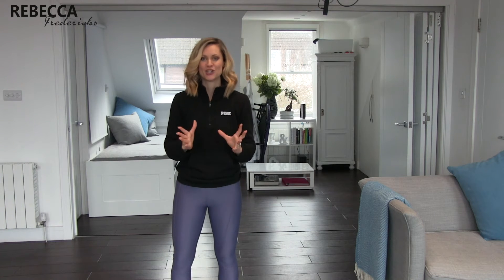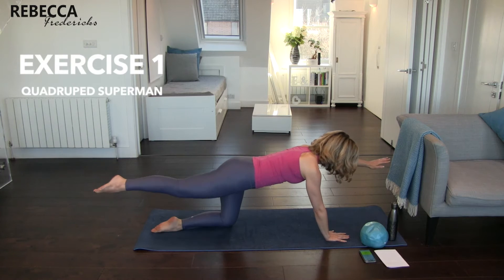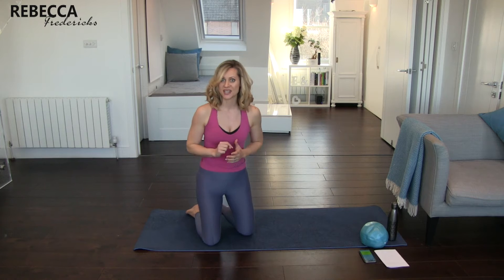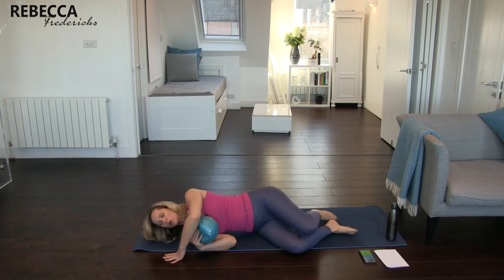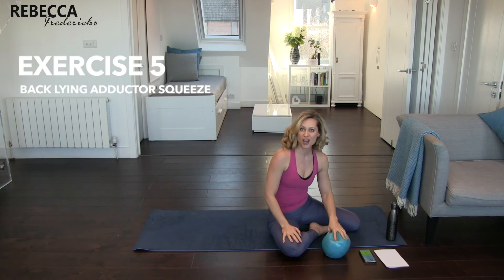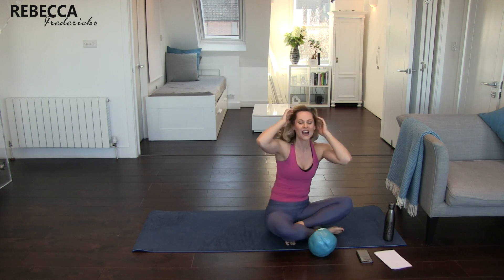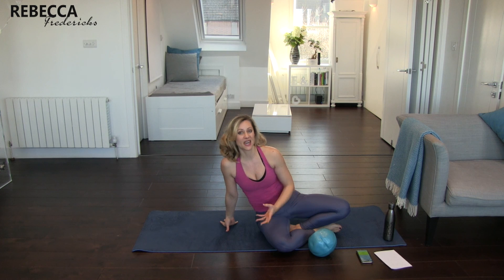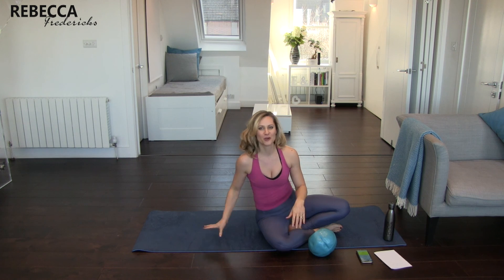Post baby Core Workout - Lesson 1 - Heal Diastasis Recti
I have so many clients, whether they be new mums or not, that come to me with a diastasis.

This simply means that they have a split in their stomach muscles (the top layer called the rectus abdominus).

With an un-repaired diastasis you are likely to experience core instability, lower back pain, pelvic floor issues, and a bit of a ‘pooch’ in the tummy area.

Every single pregnant woman will have had a natural opening between their rectus abdominus during pregnancy - your rectus abdominus absolutely have to split apart to make way for the baby. In many women this split will heal itself automatically in around 6 weeks. Even a 1cm gap is considered ‘healed’, as long is it isn’t deep (I.e you can push your fingers down deep into the gap).

However if you had a big baby, your core was weak before pregnancy, you’ve had multiple previous births, or you had twins - you may have a wide and deep diastasis and it may need to be repaired before you can go back to more traditional workouts.

In this series of ‘lesson’s’ I’m going to teach you some of the best exercises that you can do to use the breath to re-connect these muscles to each other as well as the pelvic floor and the rest of the core.

I’ve done 30 seconds per exercise for 5 exercises and 2 rounds - however this is just for the video. Do spend longer on each exercise and really focus on that long exhale and engagement all the way from the pelvic floor to the diaphragm.

Exercise 1: Superman
Exercise 2: Back Lying Elbow Push Down - push down into the elbow as you exhale and think about elongating through the body and zipping up from pelvic floor to diaphragm
Exercise 3: Side Lying Push- Right - push into the ball on the exhale as you zip up
Exercise 4: Side Lying Push- Left - push into the ball on the exhale as you zip up
Exercise 5: Back Lying Adductor Squeeze - squeezed the ball between your knees on the exhale as you zip up

For more head to the Get Started section of my